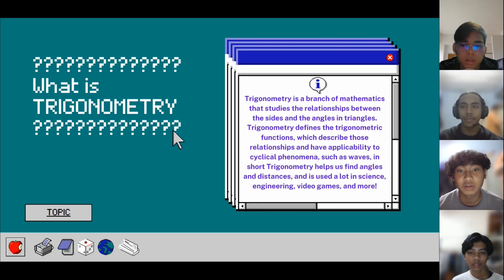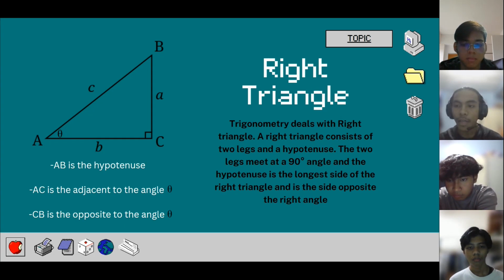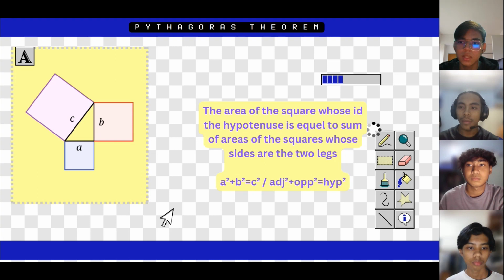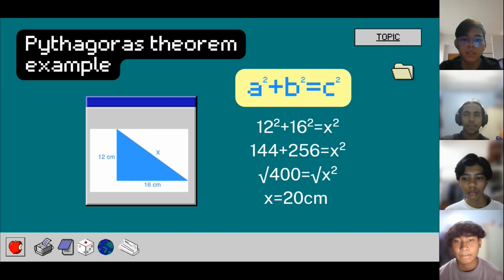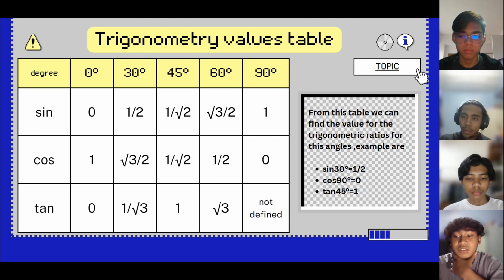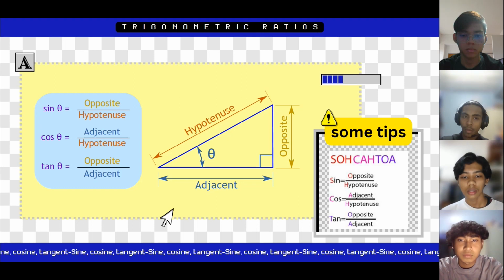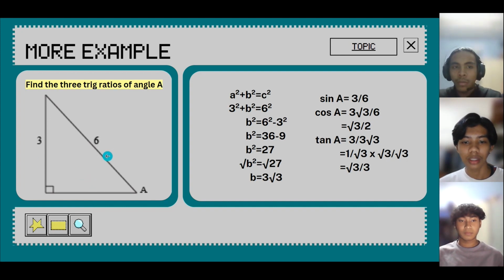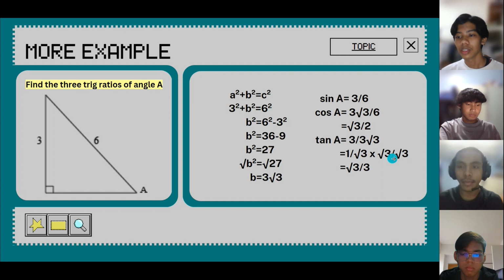Assignment Math L03